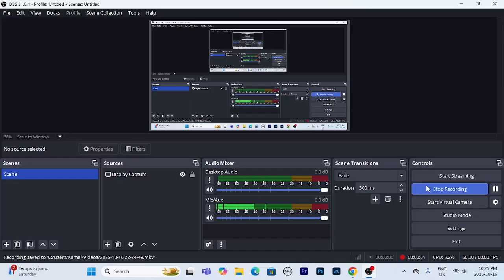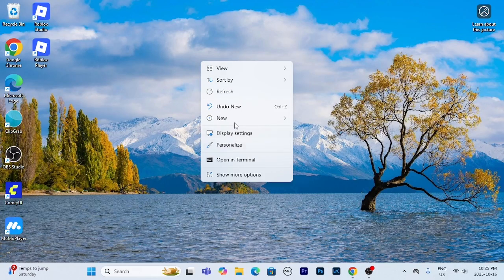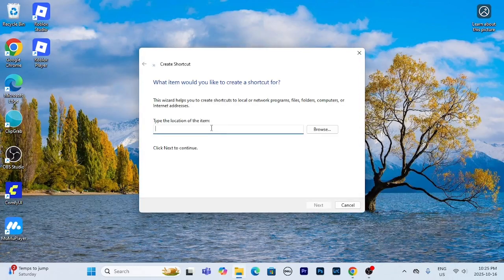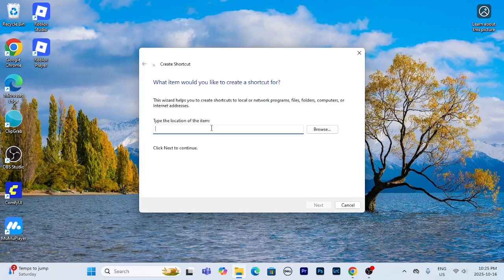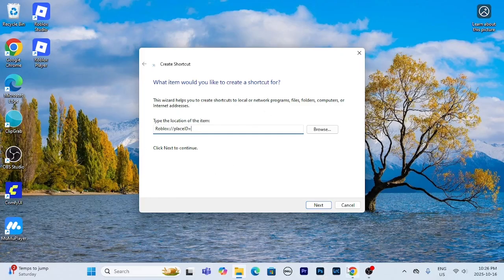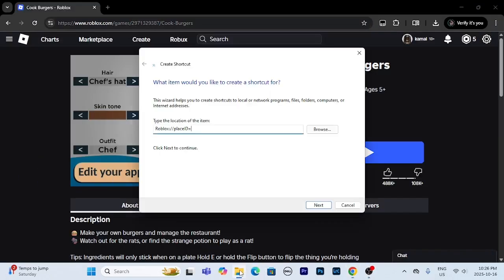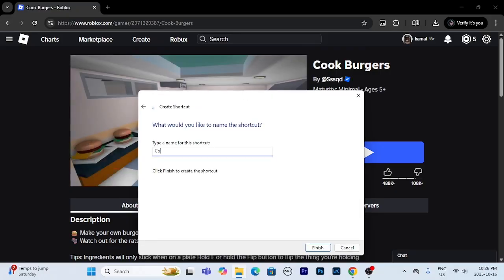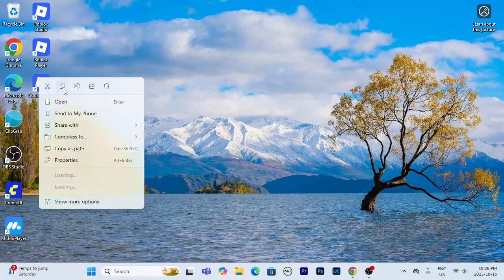How To Make Desktop Shortcuts For Any Roblox Game/Experience!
Want to launch your favorite Roblox game straight from your desktop? In this tutorial, I’ll show you how to make desktop shortcuts for any Roblox game or experience step by step. Learn how to copy a game link, turn it into a desktop shortcut, and open Roblox directly into that experience with one click.

This 2025 guide works for Windows 10 and Windows 11, and it’s perfect for players who want faster access to their favorite Roblox games without opening the website every time.

by the way sorry if the video is horrible. i did it in a rush and on my like 10 year old laptop its soo baddd lol if yall need a better version of this video lmk